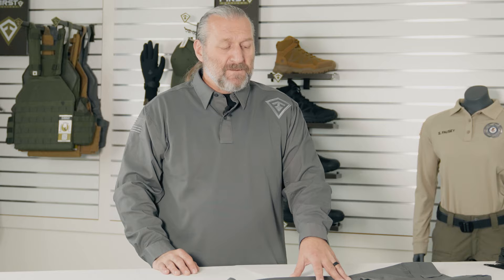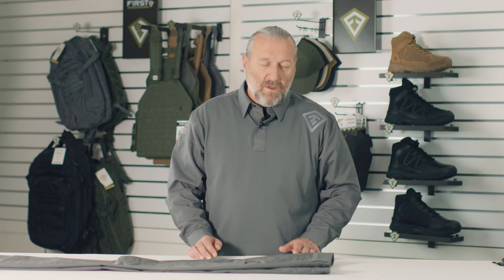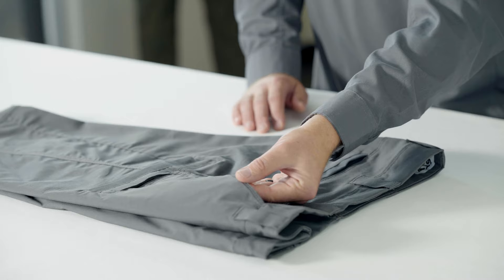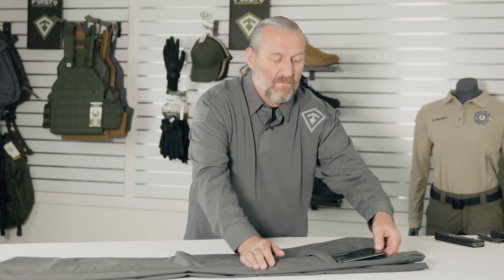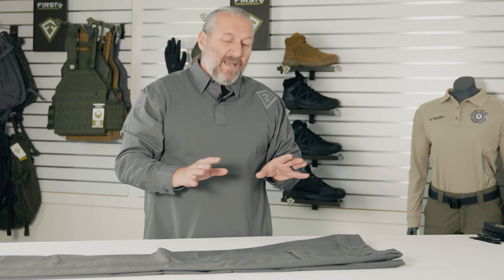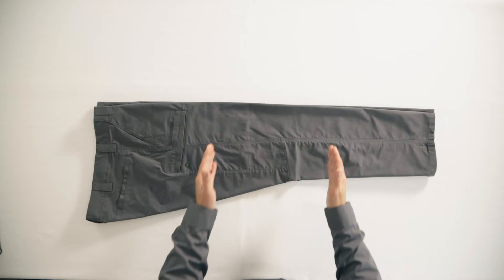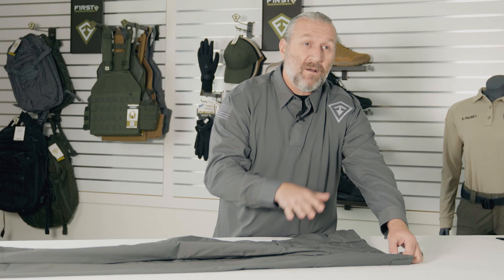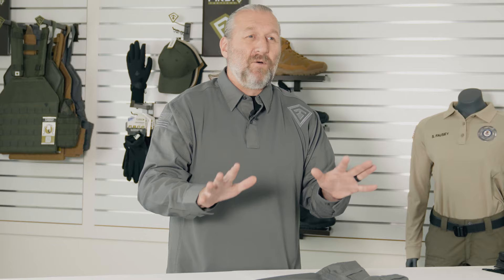Behind the Design | First Tactical's A2 Tactical Pant with Cory Nykoluk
An in depth look at our A2 Pant. Proprietary A2 fabric, mechanical stretch, single panel construction, multi-faceted pockets, all built in with a neat, clean and professional appearance in mind.

Follow First Tactical!